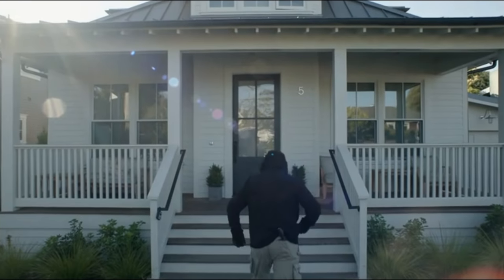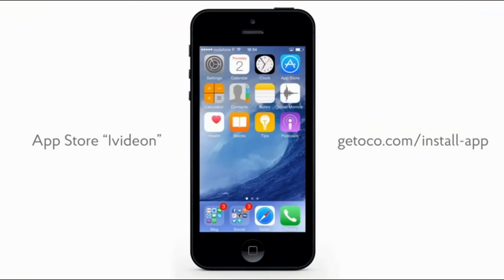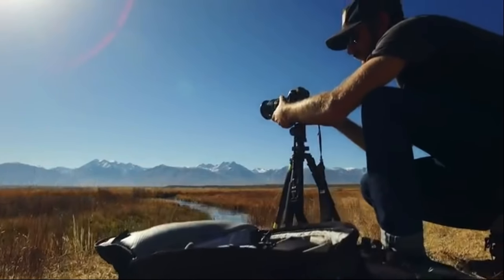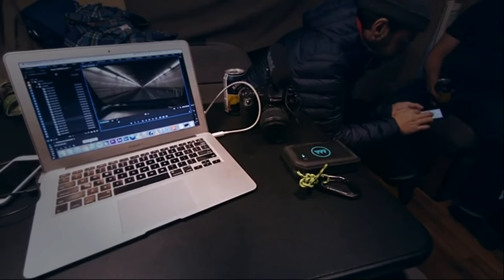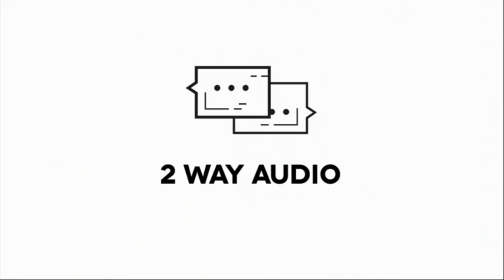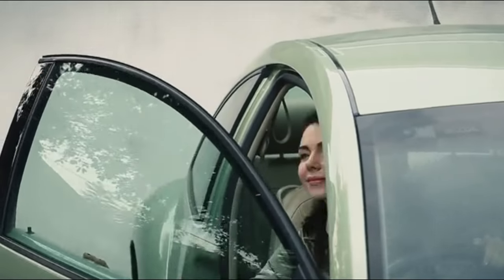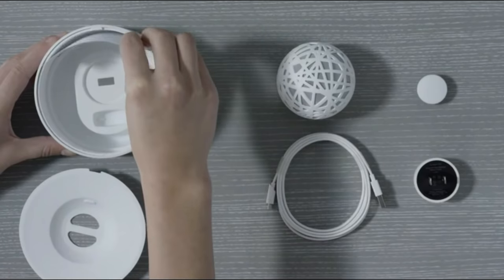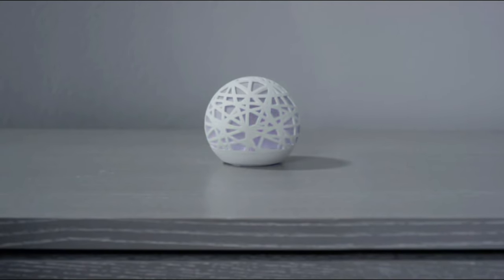8 Awesome Gadgets for Home | Amazon Finds | You Should Buy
8 Awesome Gadgets for Home | Amazon Finds | You Should Buy

Swivl C Series Robot -
💸📦Amazon😄👌 (Amazon US)
Swivl is an easy-to-use classroom video observation and collaboration solution for teachers and students.

SkyBell HD Bronze WiFi Video Doorbell -
💸📦Amazon😄👌 (Amazon US)

Oco 1 Wi-Fi Home Security Camera System -
💸📦Amazon😄👌 (Amazon US)

Myo Gesture Control Armband -
💸📦Amazon😄👌 (Amazon US)

Gnarbox -
💸📦Amazon😄👌 (Amazon US)

Lynx Solar -
💸📦Amazon😄👌 (Amazon US)

FOBO Bike Black -
💸📦Amazon😄👌 (Amazon US)
FOBO Bike is designed to promote road safety through maintenance of optimal tire pressure. FOBO Bike is an advanced Wireless Tire Pressure Monitoring System (TPMS) using the latest Bluetooth 4.0 that works directly with your Android and iOS device.

Sense Sleep System
💸📦Amazon😄👌 (Amazon US)
Sense by Hello is a simple system that tracks your sleep behavior, monitors the environment of your bedroom, and reinvents the alarm.